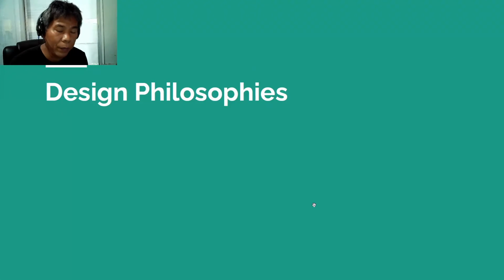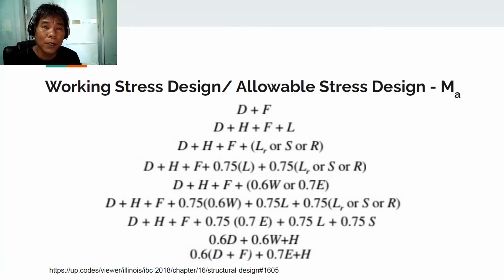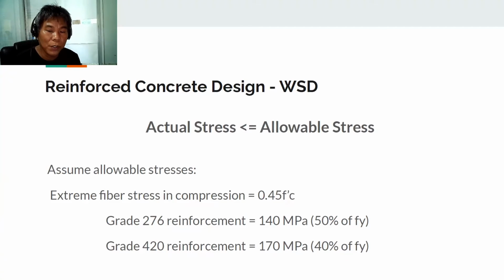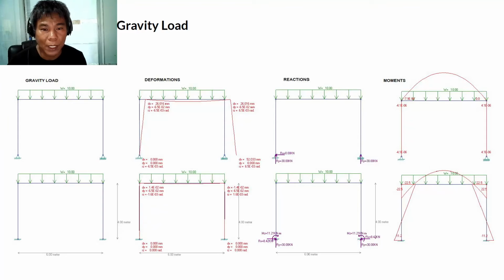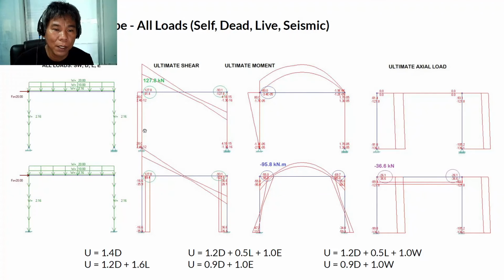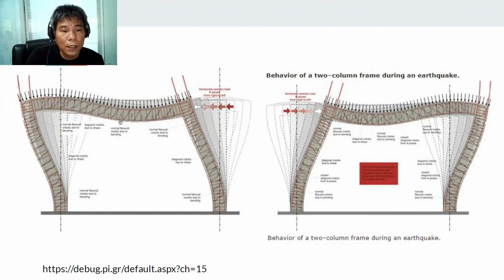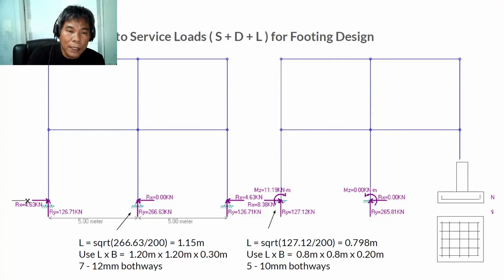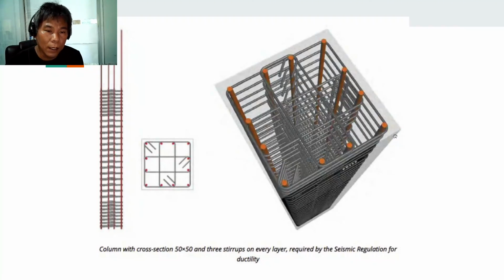Understanding Behavior of Frame Structures - Part 3 of 3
Introduction to Structural Engineering.